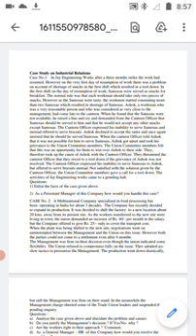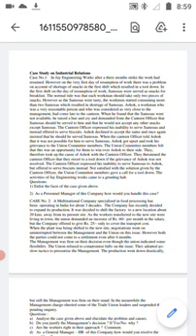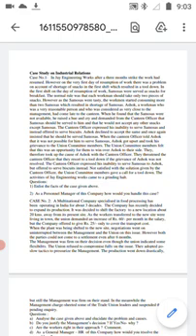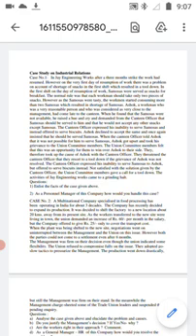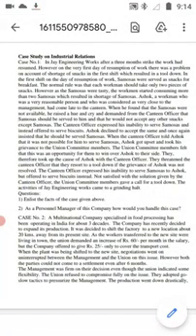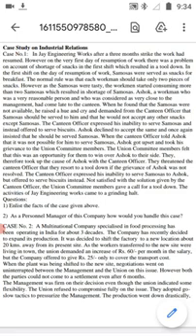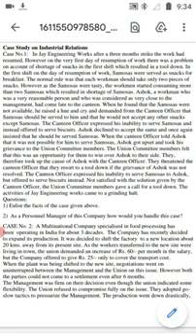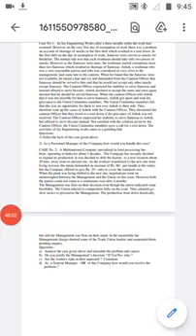Diploma in Human Resource Management Paper III Project,Viva and Case Study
Case Study on Industrial Relations